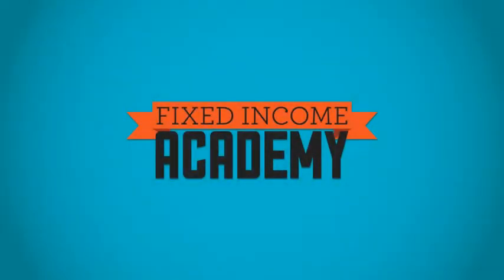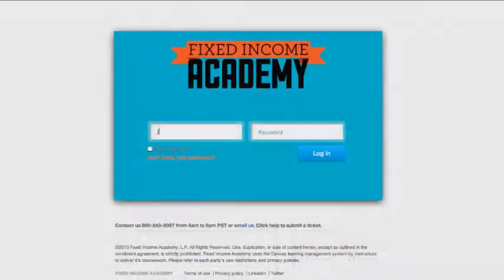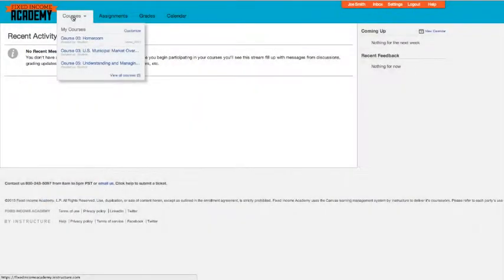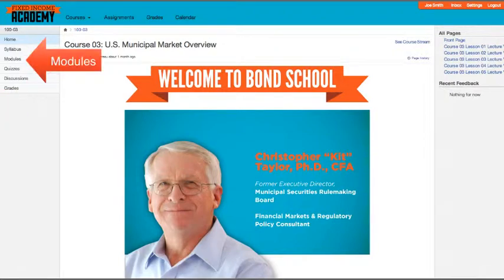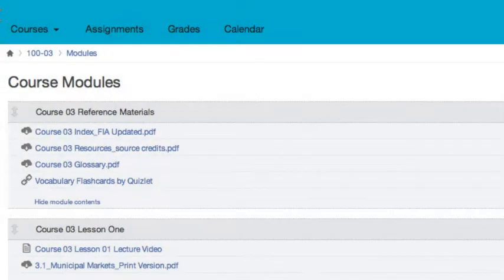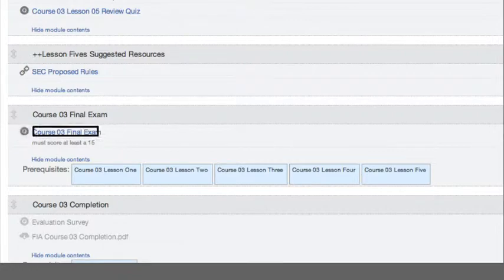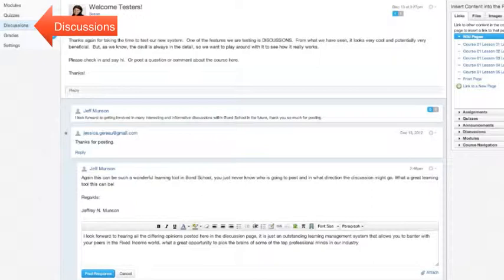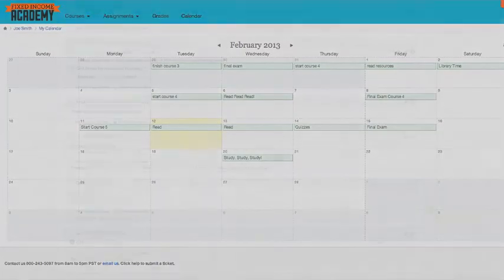Fixed Income Academy - Navigation Tutorial for Canvas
Fixed Income Academy is comprised of a team of experts and seasoned practitioners who share a common belief: Education is the key to leveling the playing field between buyers and sellers in the fixed income investment community. We are on a mission to deliver confidence and encourage open conversation. This short video gives instruction on how to navigate Bond School classes in Canvas, our new LMS.